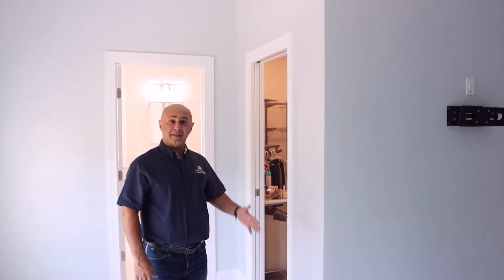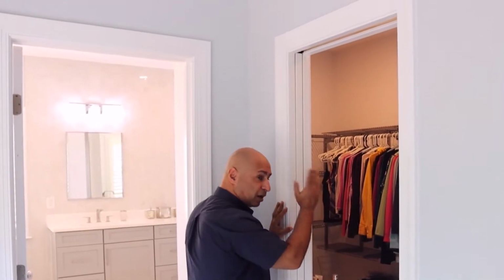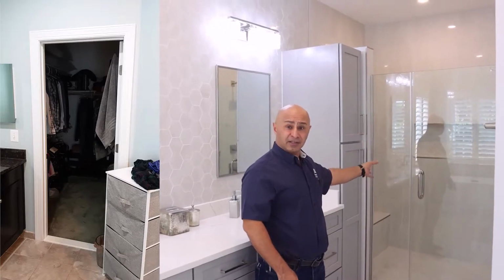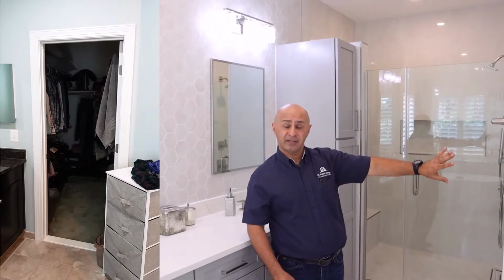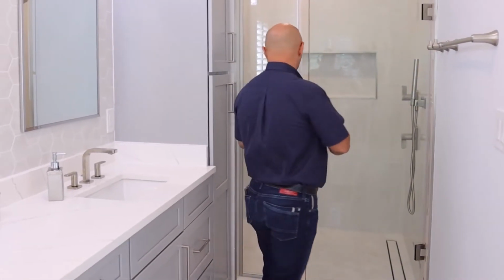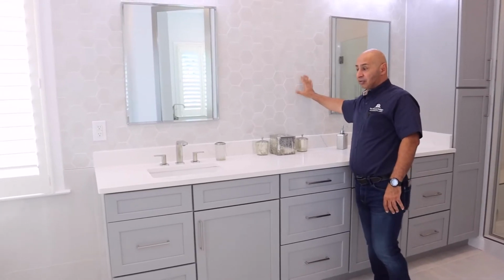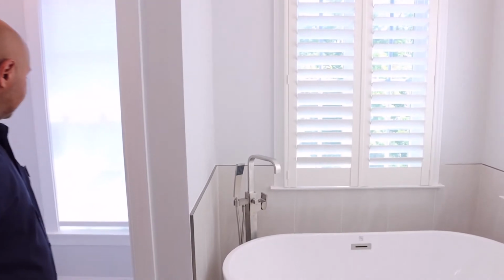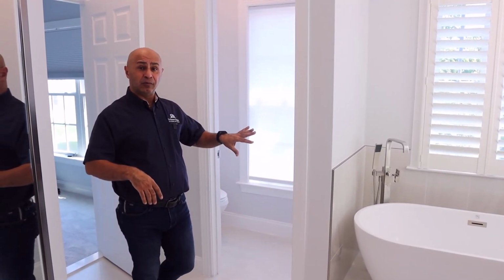Wow what an interesting change in the bathroom |Home remodeling | EA Home Design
Do customers like our service? | Customer reviews | EA Home Design